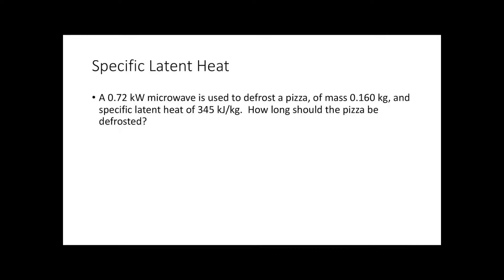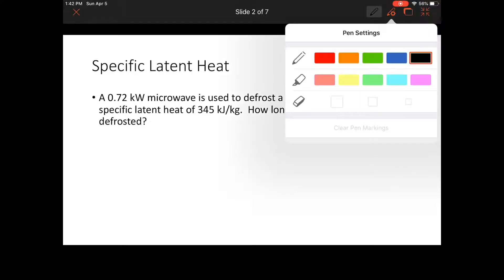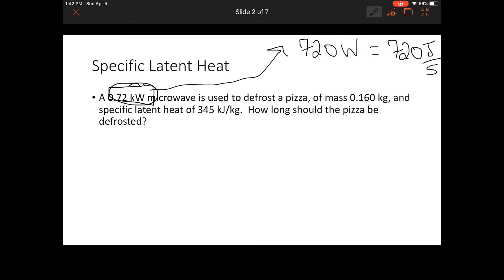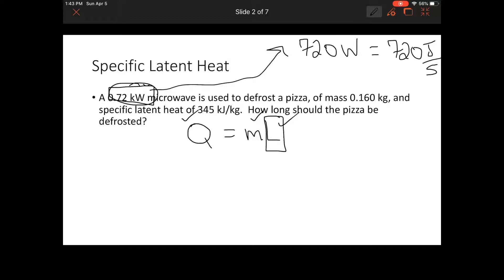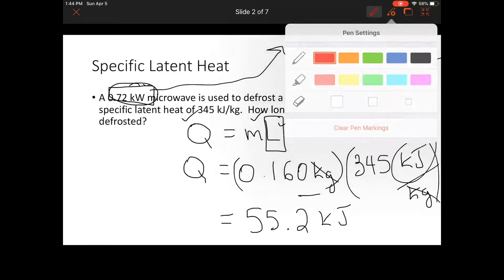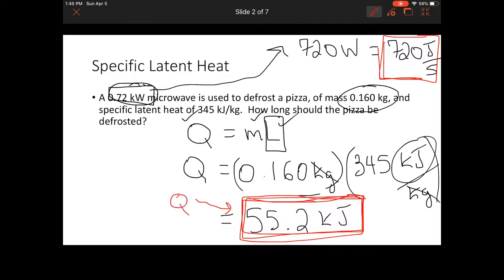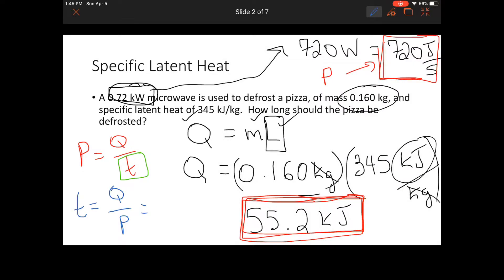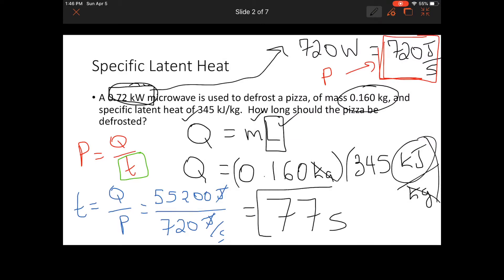Specific Latent Heat practice question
An example problem solved